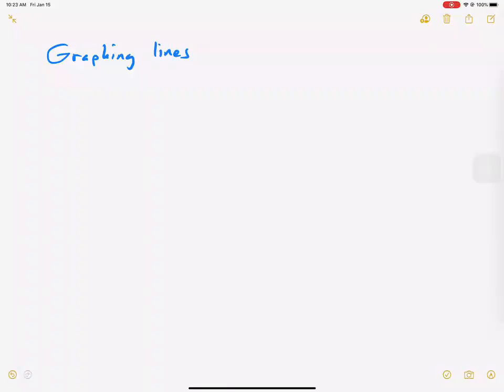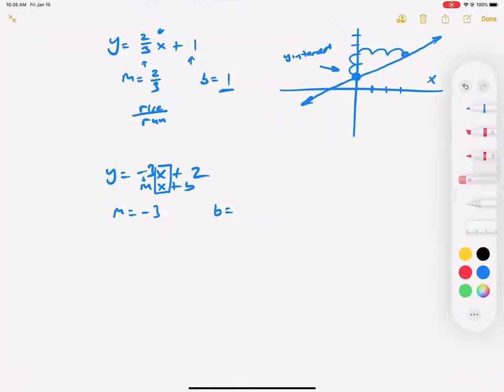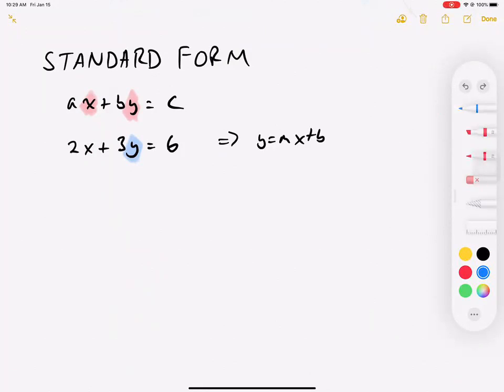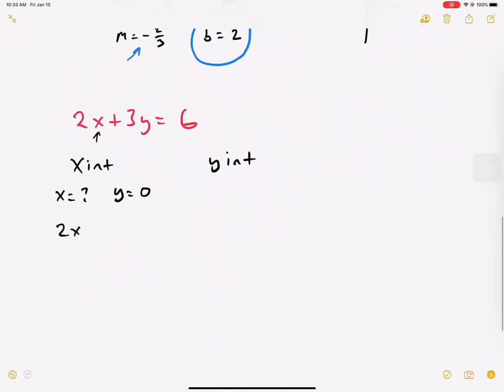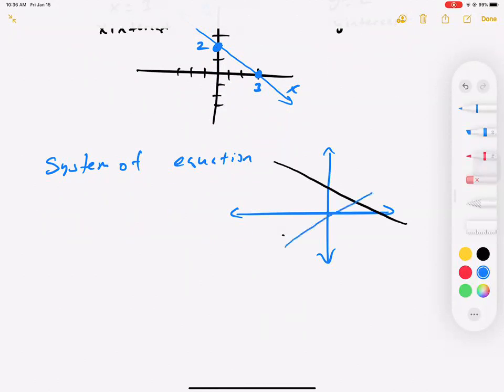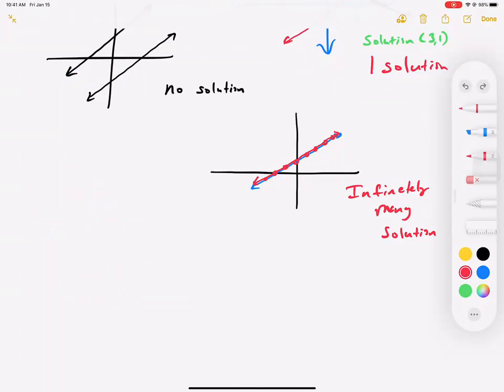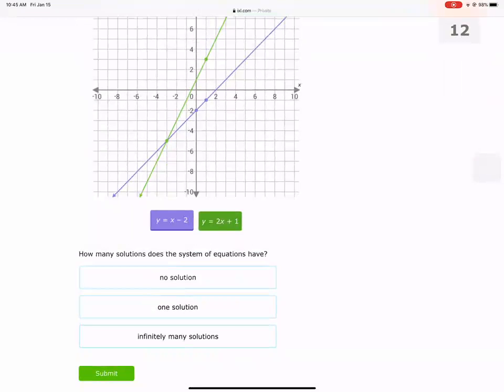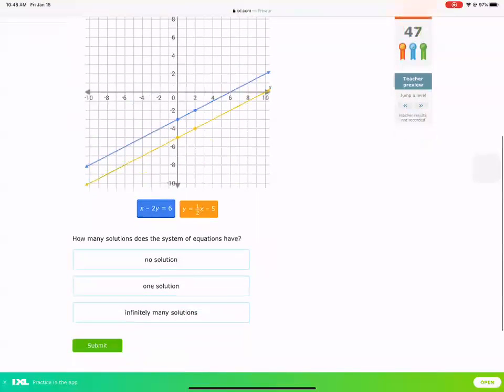Algebra 1 Graphing a system Review